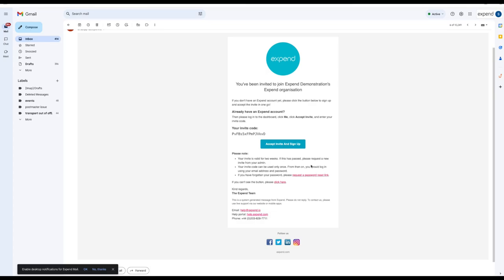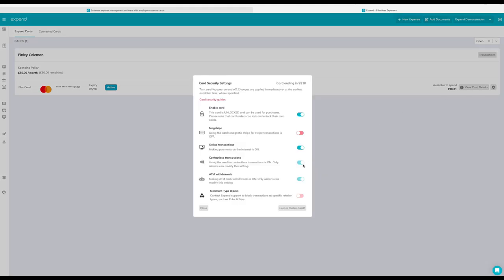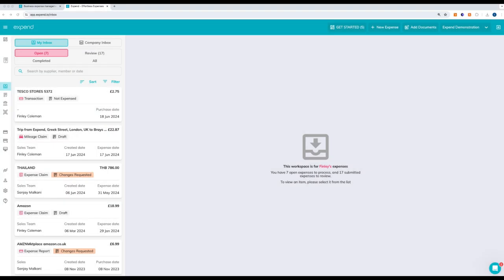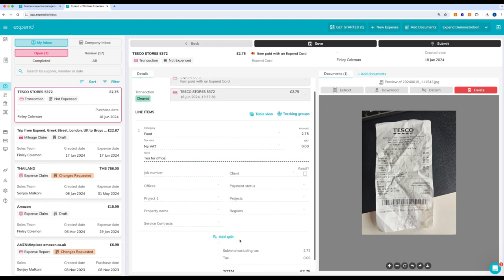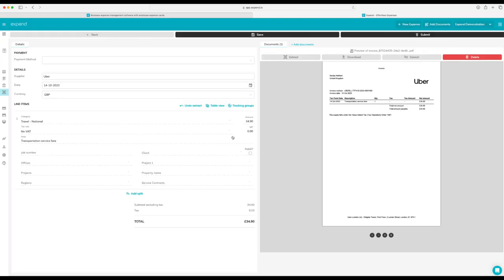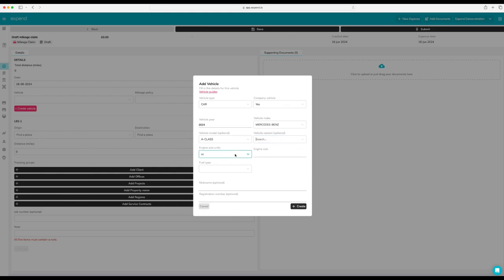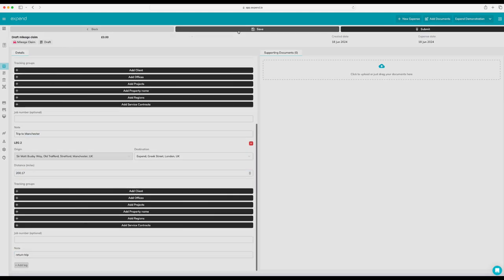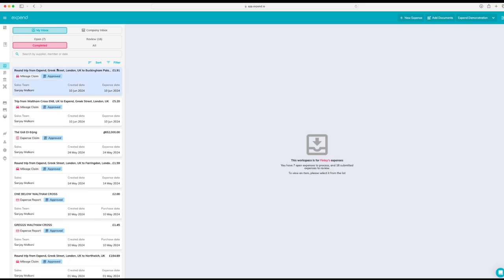New to Expend? Start here! (Members)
Welcome to Expend! This video is for new members to learn how to use Expend and it covers:

- Accepting your Expend invite and completing sign up (0:05)
- Managing your new Expend card (0:45)
- How to use Card Connect (1:15)
- Completing an expense report, adding receipts, and sending for review (1:58)
- Uploading documents to Expend (3:14)
- Creating a mileage claim (4:30)
- The Inbox: what it is and how to use it (6:00)

We have more videos available for you in the Members playlist. Happy Expending!